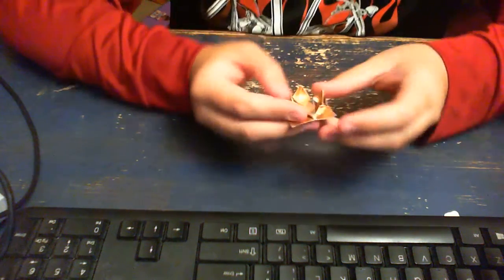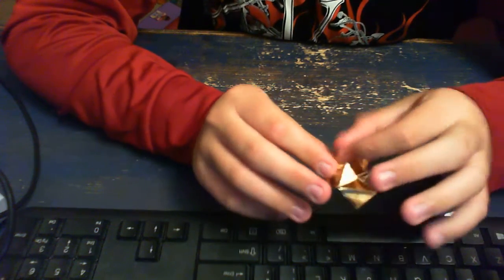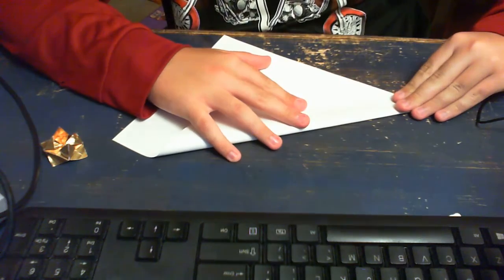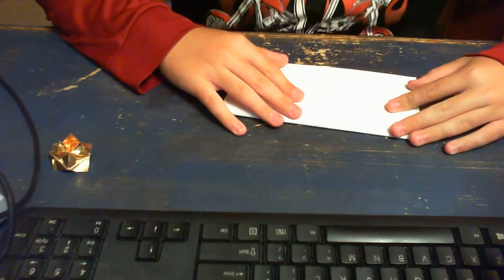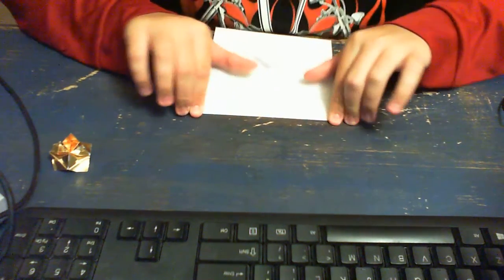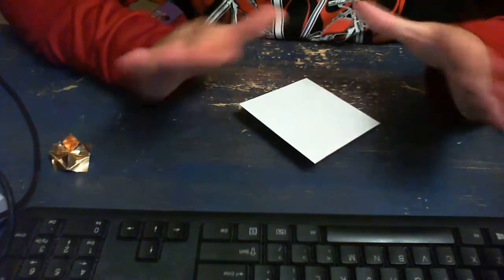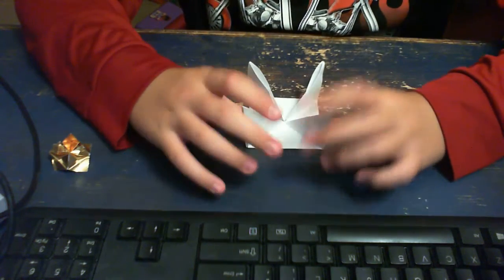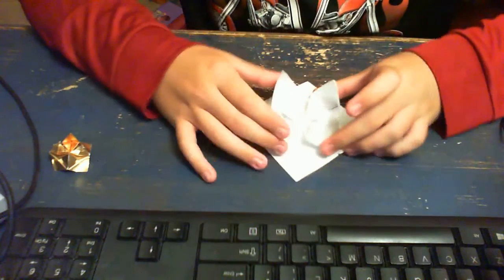Origami Lotus (CHECK DESCRIPTION)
This video shows you how to fold the origami Lotus Flower. It is a fairly simple model with 1 or 2 tricky steps for beginners.